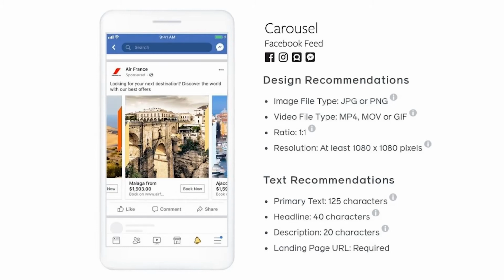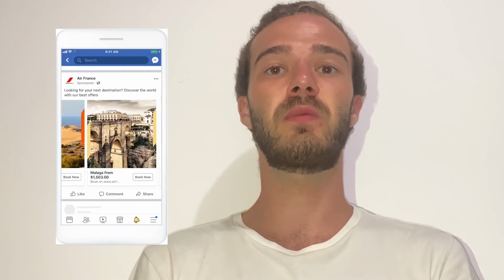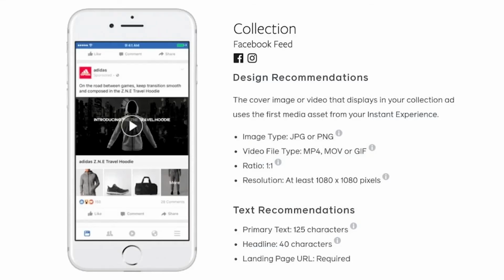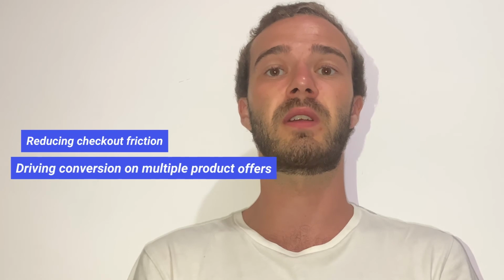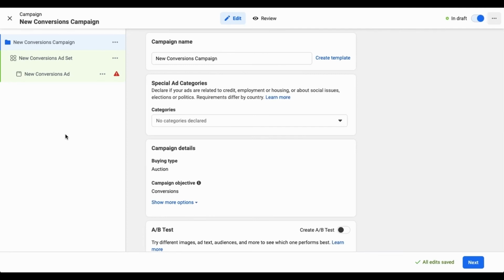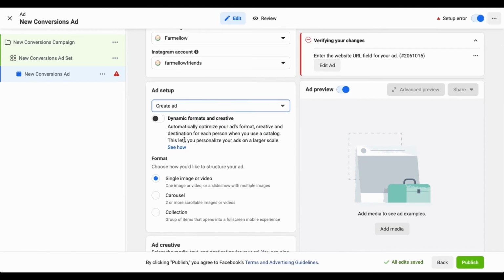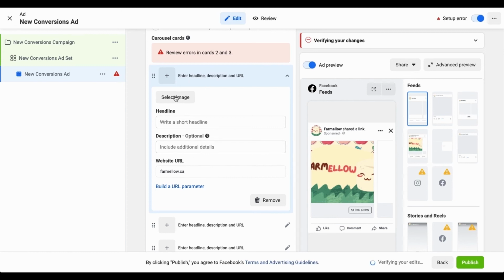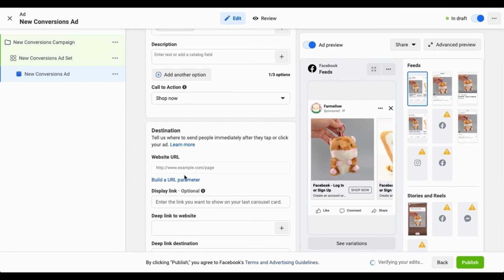4 Facebook Ad Formats You Have to Try With Scoreify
In this video Grey the best and most common Facebook ad formats.

About Scoreify: Take control of your Facebook feedback score! Unlike most other feedback services, we use real Facebook user feedback. This looks better in Facebook's eyes so your score improves faster & stays up for longer.